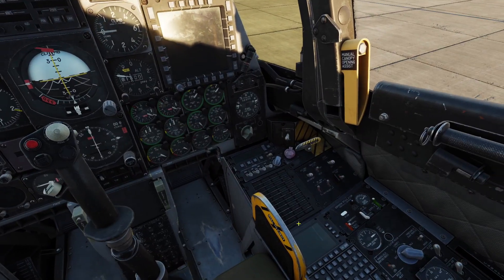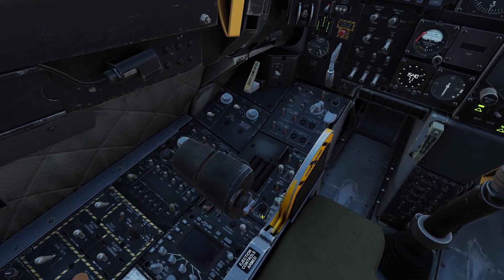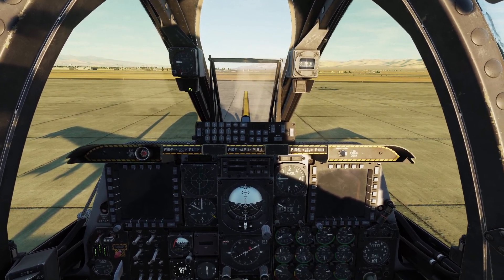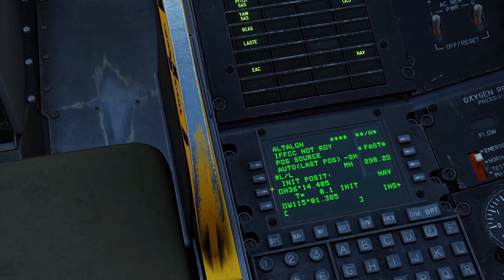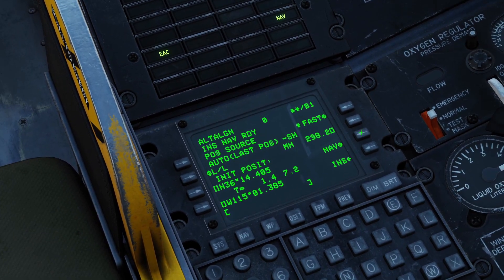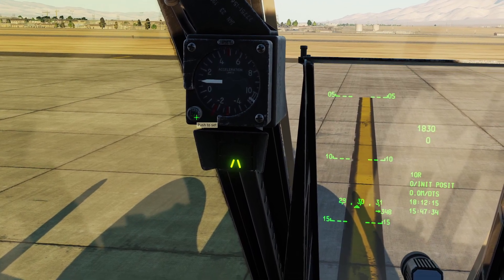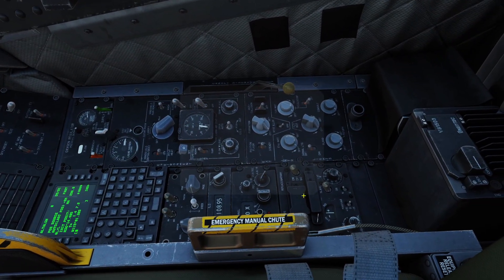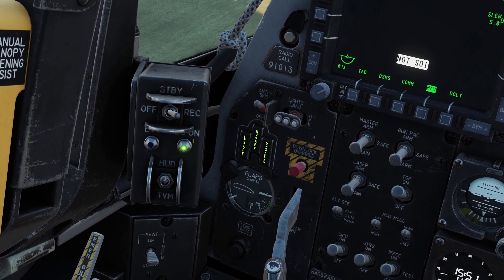DCS A-10C/CII Startup and Failed Engine Start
A-10C/CII Startup and Failed Engine Start.

0:00 - Intro
0:04 - Startup
7:28 - Optional Procedures
8:17 - Restarting Engine after a Failed Start